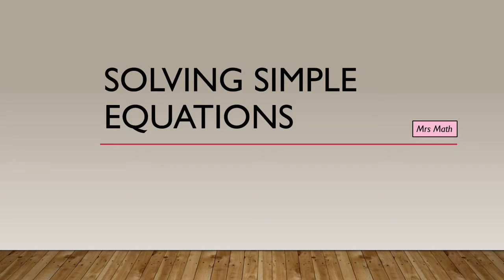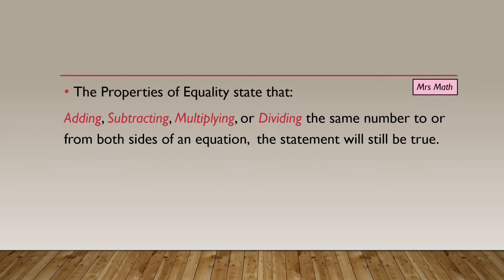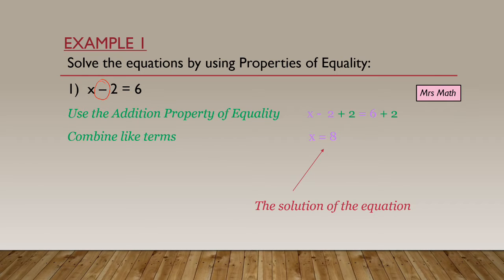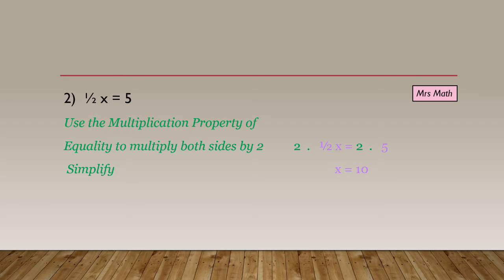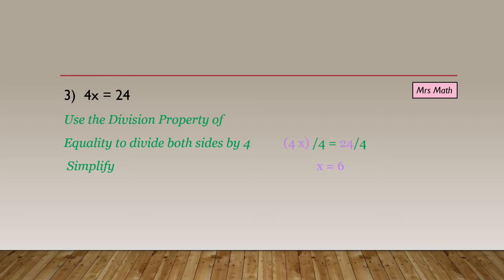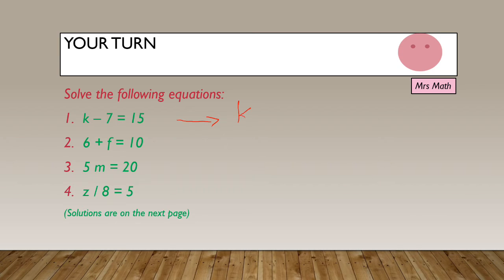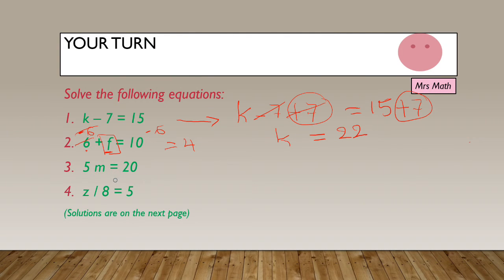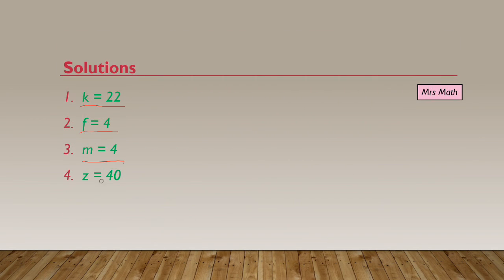Solving One-Variable One-Step Equations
An introduction to solving equations